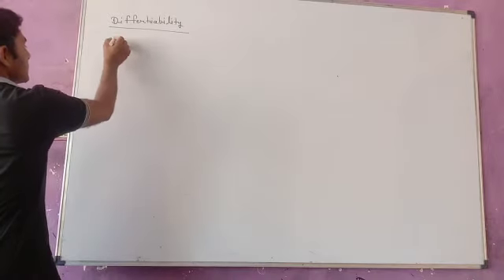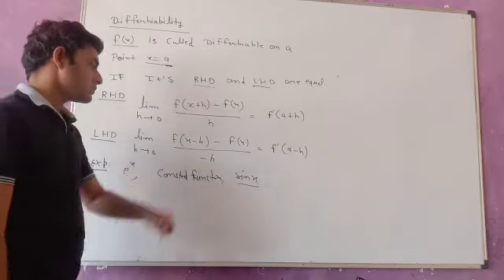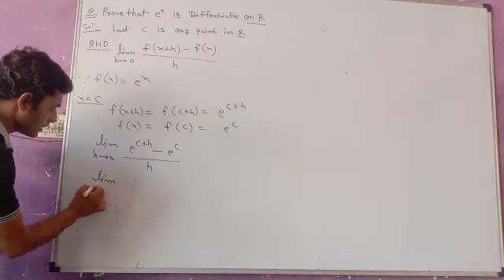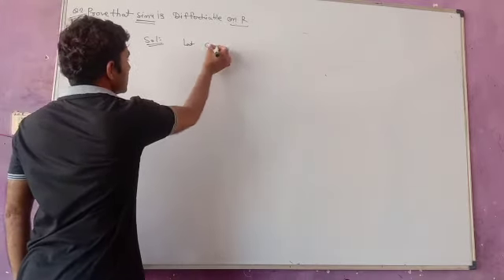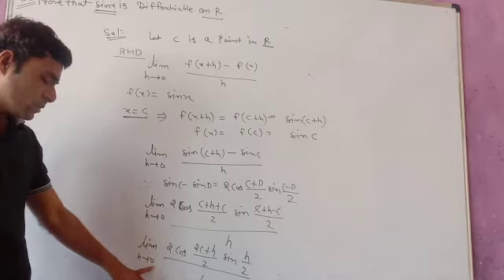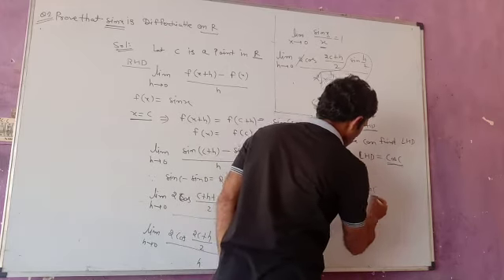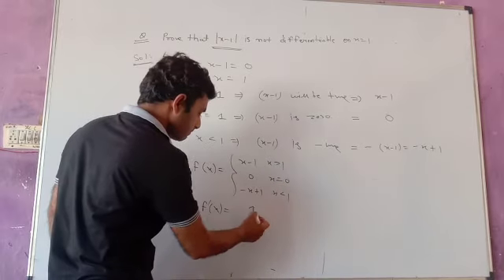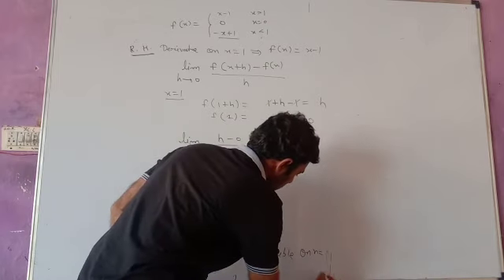Rbse# Ncert#Class12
Cbse Rbse Ncert Stay home Stay safe# Defeat Corona# Ramayan#